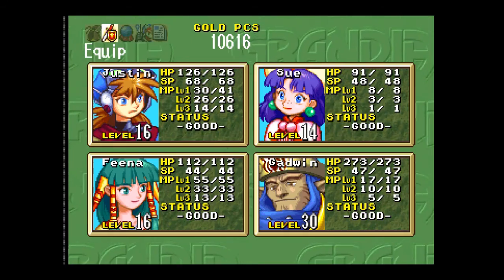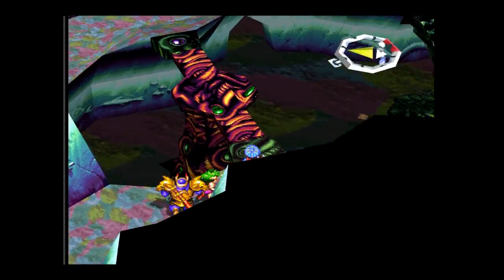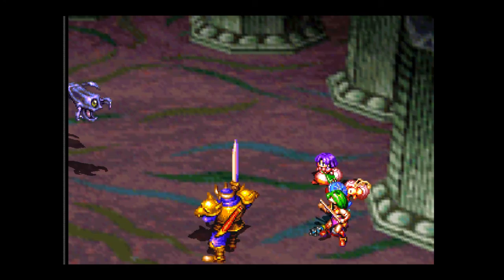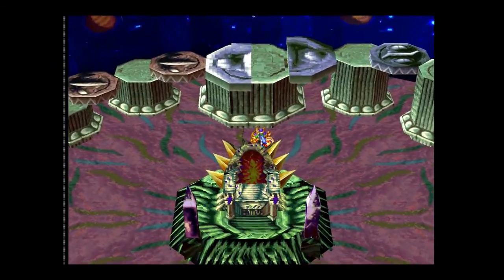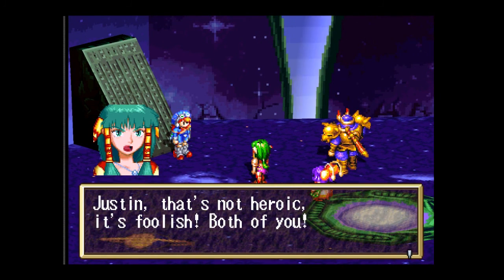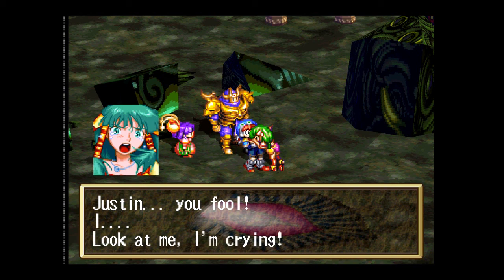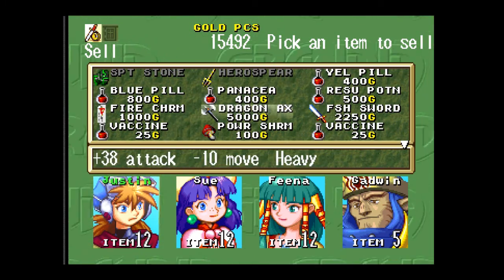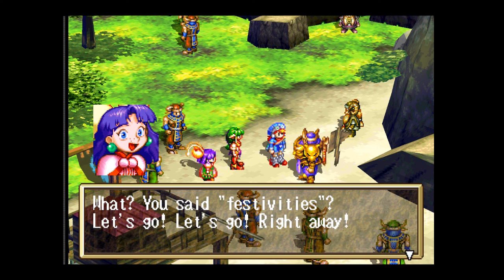Let's Play Grandia - Episode 17 - The Many Faces of the Klepp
Fighting through Typhoon Tower and killing many Birds. KFC will be pleased with its FRESH stock